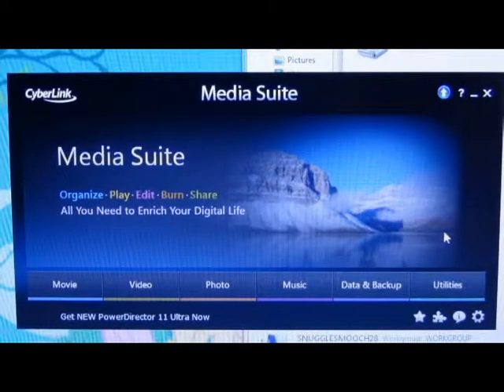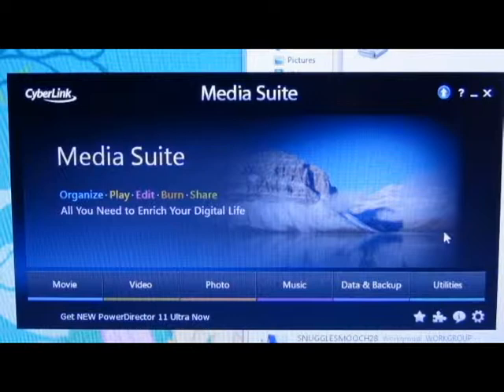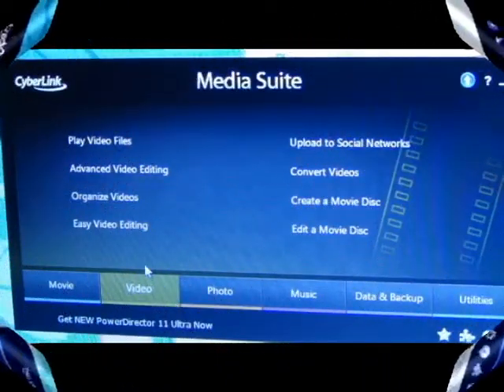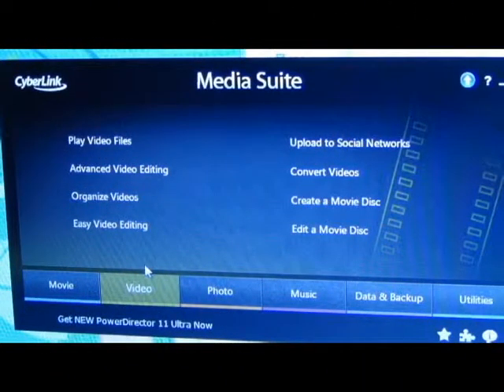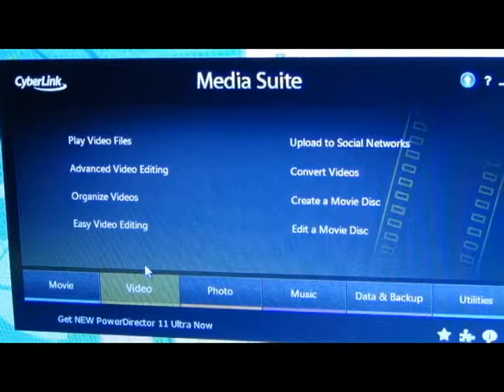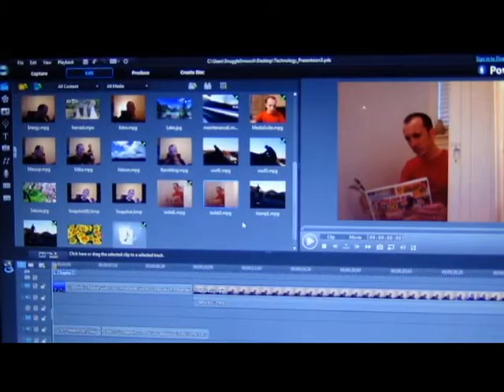Technology_Presentation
My presentation should be in the video above, or below, or where it actually ends up appearing.